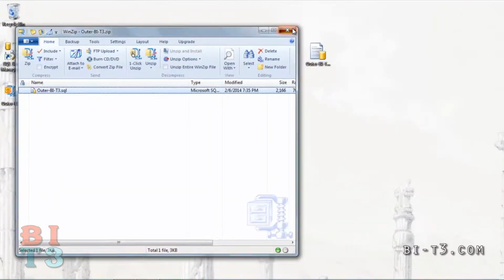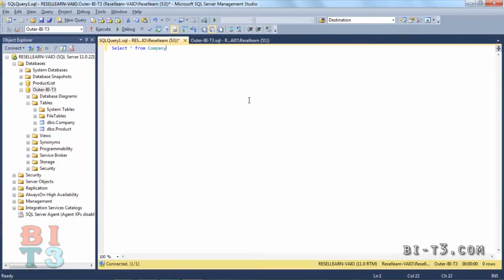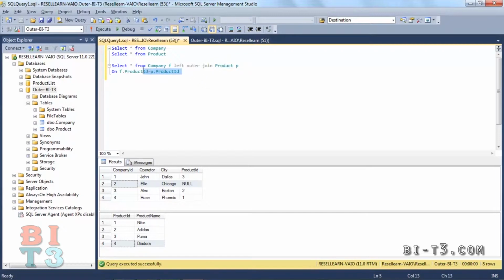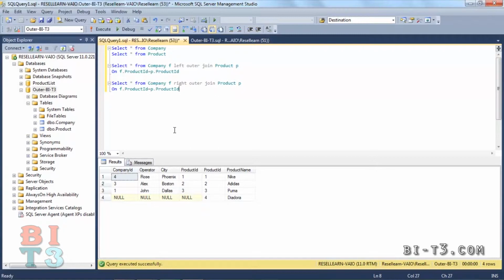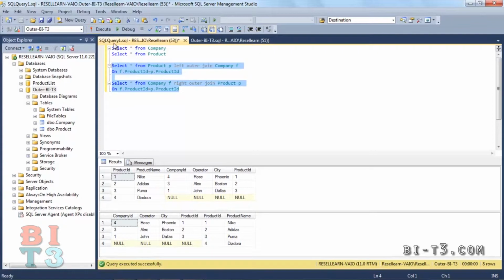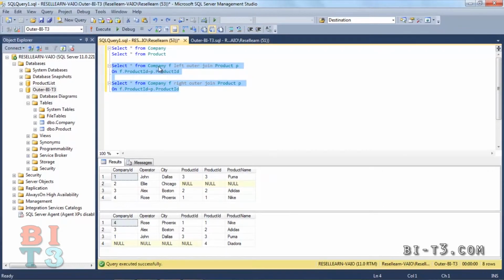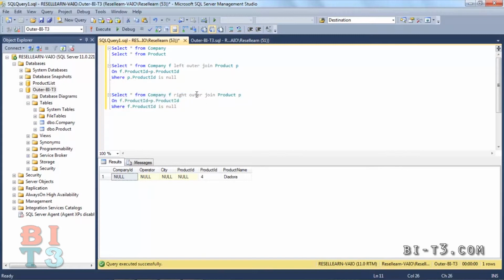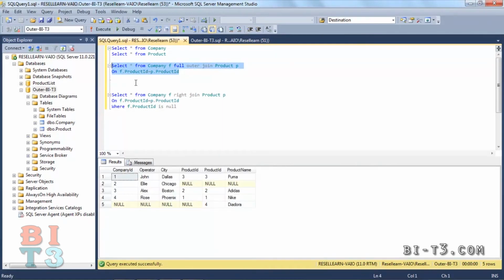Outer Join - SQL SERVER, T-SQL